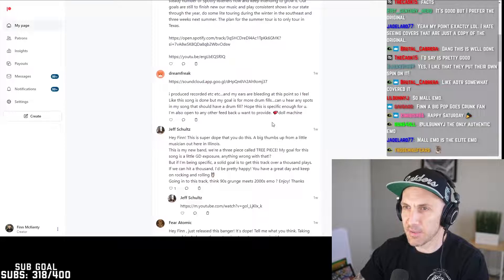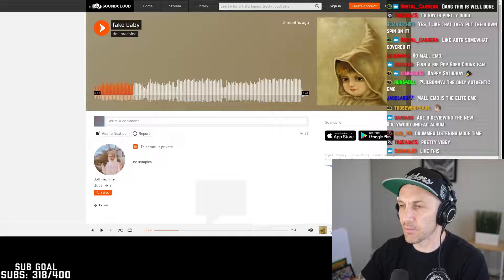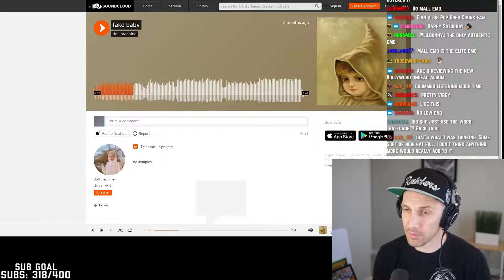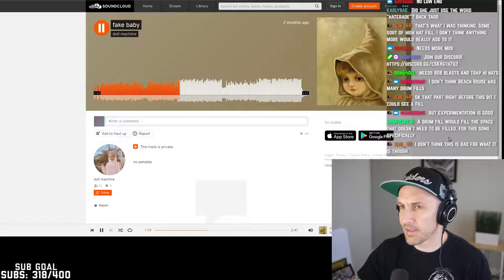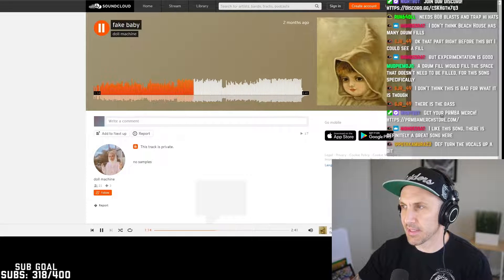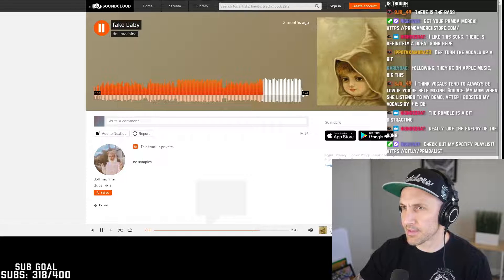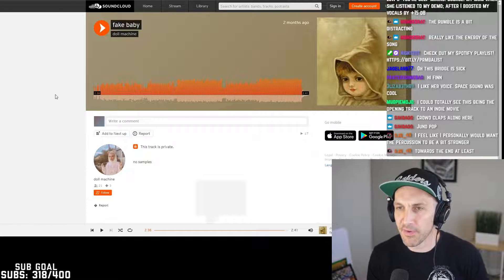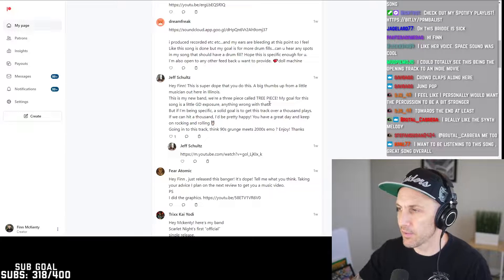finn mckenty reviews my unreleased song "fake baby" | doll machine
i watch finn's channel a lot so when i heard he would review music that you submit via his patreon i jumped on it cause i really like his honest unbiased feedback. was not expecting him to actually like my song and have minimal feedback. im so used to people ripping me apart when it comes to my artistry so this was so refreshing and up-lifting. thank you so much finn!